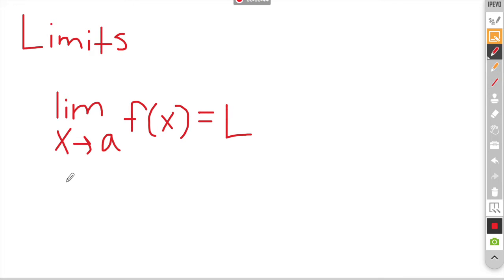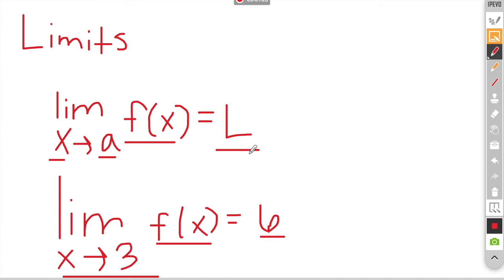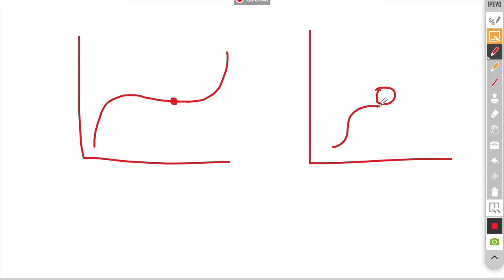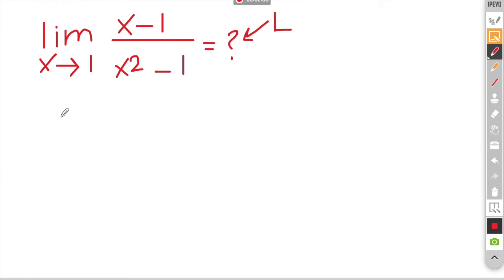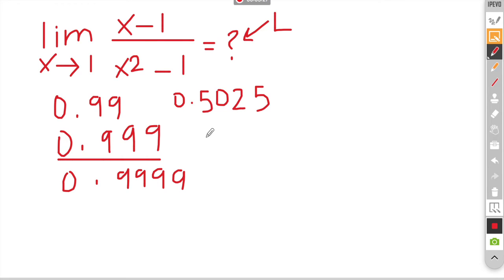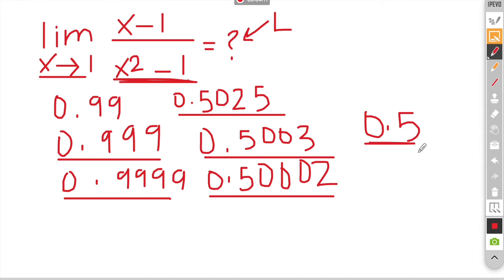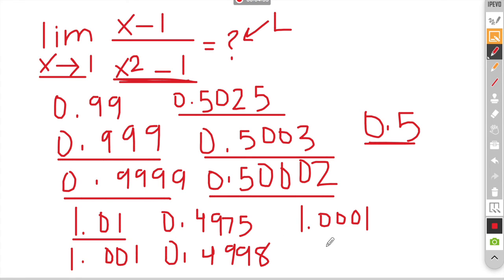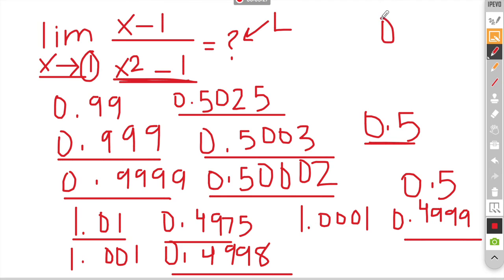Introduction to Limits in Under 10 minutes!!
Learn the basics of limits.
Thank you IPEVO Annotator!!